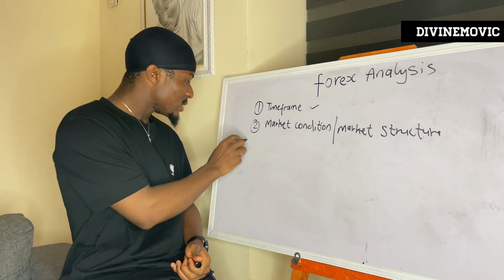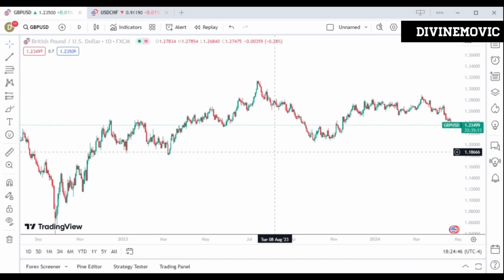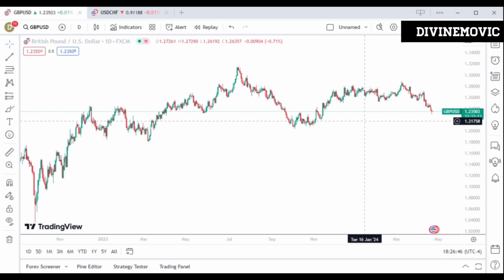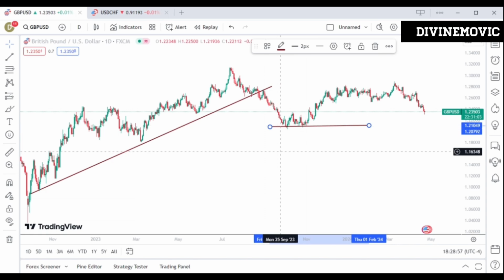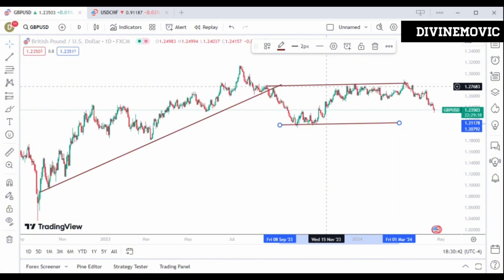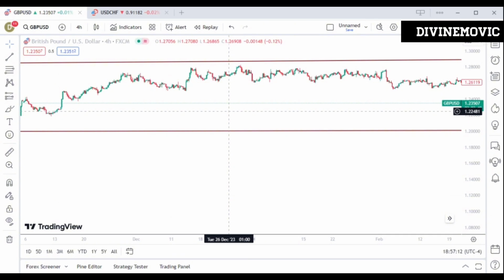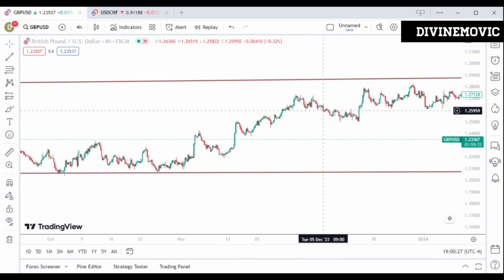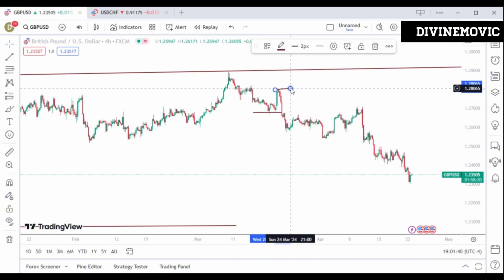DAY 9 OF TRYING HABBY FOREX ACADEMY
DAY 9 OF TRYING HABBY FOREX ACADEMY PHYSICAL MENTORSHIP CLASS

In todays class we are going to be doing forex analysis, we are going to be putting everything we have learnt so far on the chart, plus we are going to looking at it step by step so it won’t be boring.

The first one we talked about today is market conditions and key levels
Watch this video to understand the first step

As we start analyzing the chart you will need to sign up with a broker so that you can be able to practice what we have learnt so far if you want to use the broker that I use, you can use this